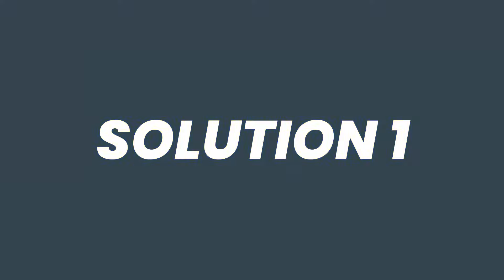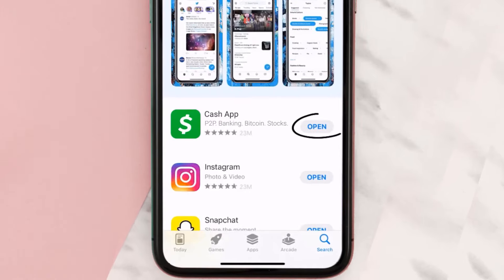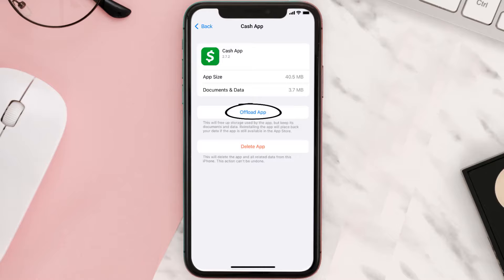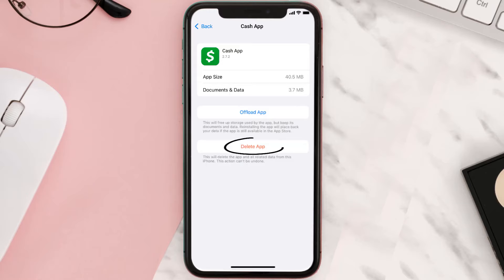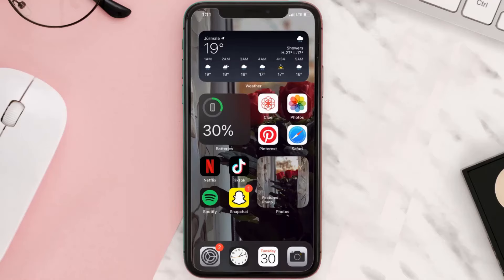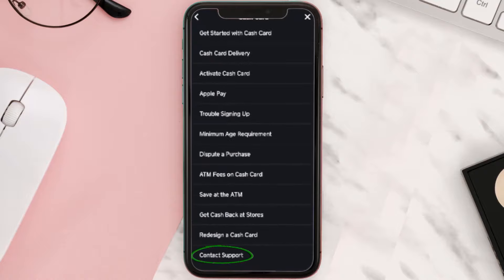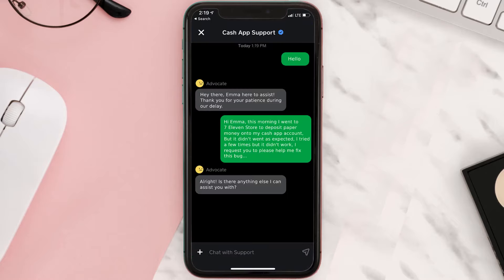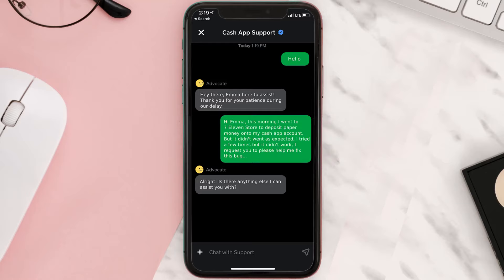FIX Cash App Won't Let Me Add Paper Money | Cash App Paper Money Deposit Not Showing Up (FIXED)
In this video, I'll show you How to Fix Cash App Won't Let Me Add Paper Money. This is the easiest and fastest way to Fix Cash App Won't Let Me Deposit Paper Money. Make sure you watch until the end of this video to find out How to Fix Cash App Won't Let Me Add Paper Money and Why Cash App Paper Money Deposit Not Showing Up on Android and iPhone. These methods work on Android as well as iOS 11, iOS 12, iOS 13 and iOS 15. Hope you enjoy!

Video Parts:
00:00 Intro: How to Fix Cash App Won't Let Me Add Paper Money
00:07 1.Solution: Update Cash App
00:27 2.Solution: Clear Cash App cache files
00:57 3.Solution: Delete and Reinstall Cash App
01:19 4.Solution: Contact Cash App Customer Support
01:50 Outro: Ending

Topics Covered:
Bytes Media
how to
how to fix
cash app won't let me add paper money
cash app paper money deposit not showing up
add cash to cash app at store
how to get cash app barcode to load money
where can i add money to my cash app for free
cash app won't let me add money from debit card
cash app paper money deposit limit
how to add physical cash to cash app
where can i add money to my cash app card without bank account
why won't my cash app let me add paper money
cash app